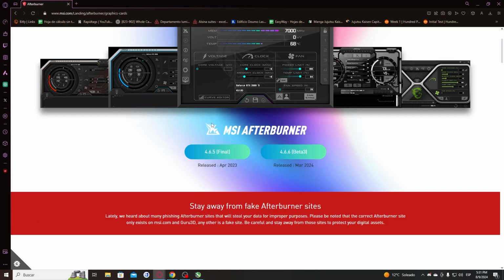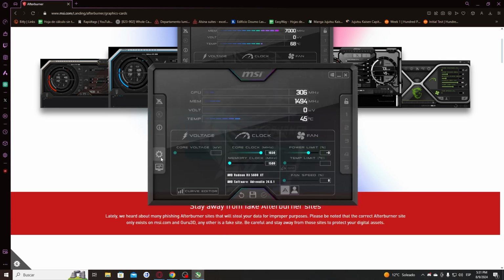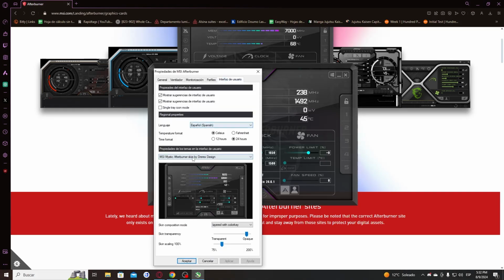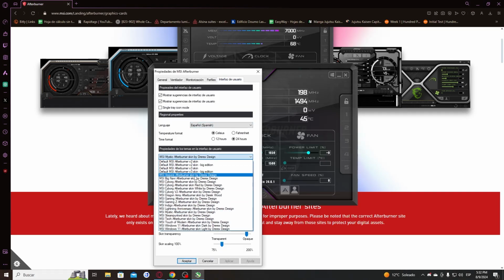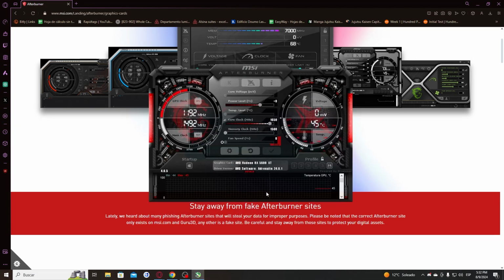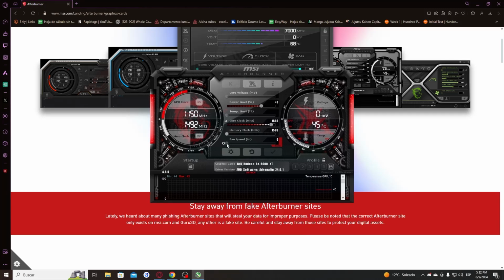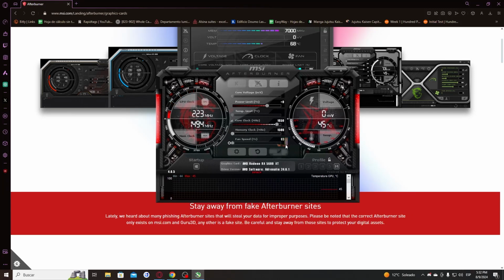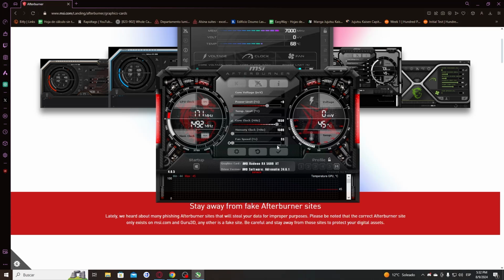How to Change Fan Speed with MSI AFTERBURNER (Any Graphics Card)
Looking to control your graphics card's cooling performance? This video will show you how to change fan speed with MSI Afterburner for any graphics card. Learn the steps to adjust your GPU’s fan speed manually or set custom fan curves to optimize cooling and noise levels. This tutorial provides clear instructions to help you use MSI Afterburner effectively, whether you’re looking to cool down your system during intense gaming sessions or maintain a quieter setup. Watch now to take control of your GPU’s cooling and enhance your PC’s performance!